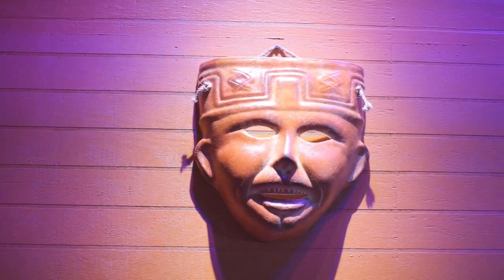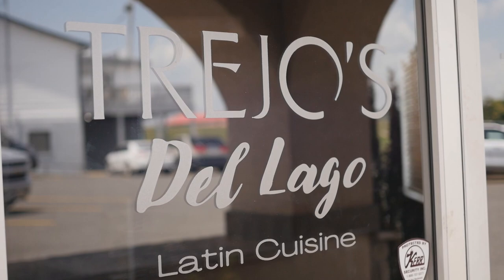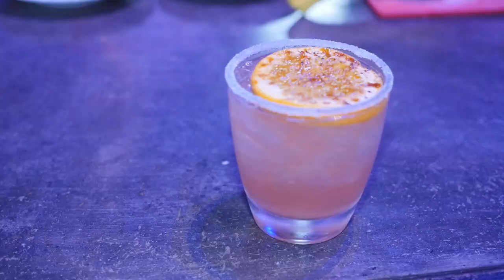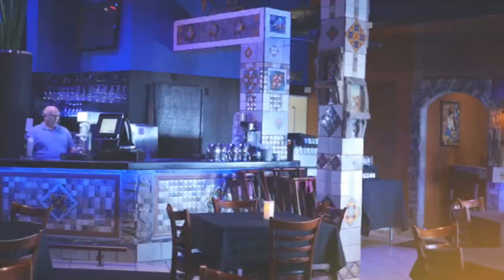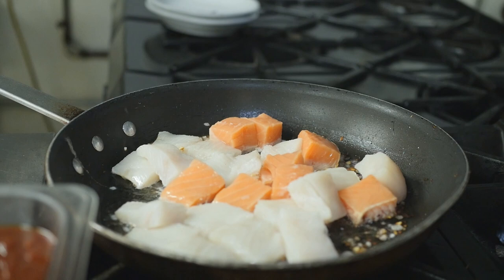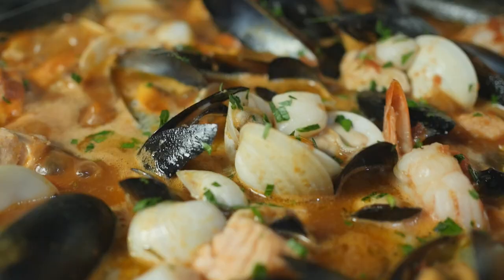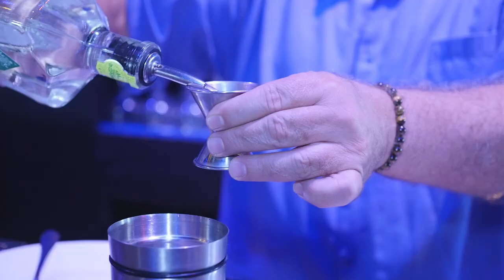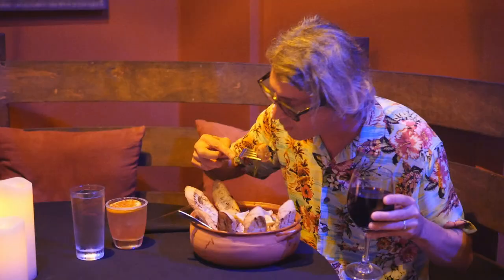Trejo's Del Lago | Sopa de Mar - FeastMode! Hot Springs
Who’s ready for a culinary adventure, Latin-style! We met up with Executive Chefs, Eli Tapia and Erik Martin from Trejo's Del Lago, who gave us an exclusive sneak peek at a brand new dish they will soon be adding to the Fall menu. A mouth-watering seafood soup, loaded with scallops, salmon, shrimp and more, served in a handmade clay cazuela.

Top off this delicious dish (or any from their seasonal menus!) with a house-specialty 'Marjorie Margarita' or an original margarita or piña colade from the bar! Open 7 days a week and soon adding weekend brunch.  Let's check it out!